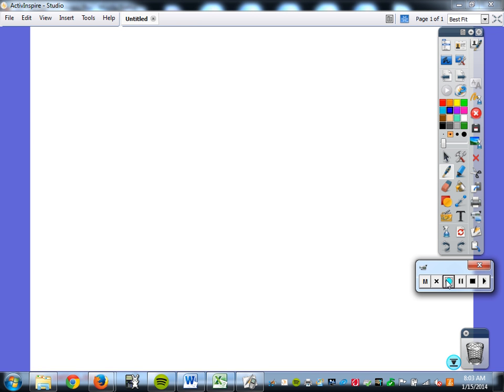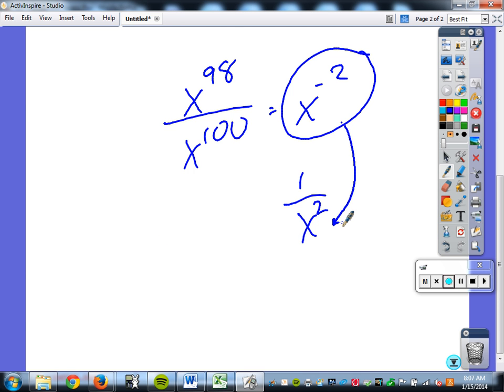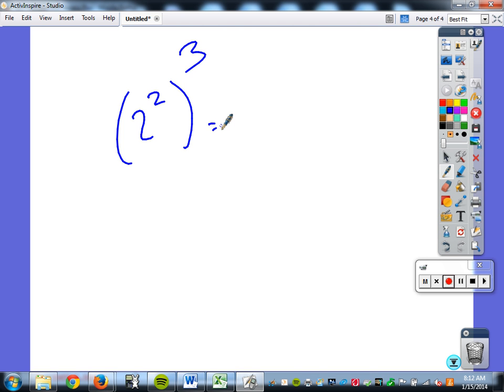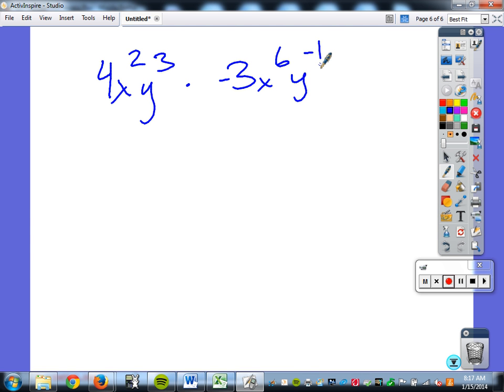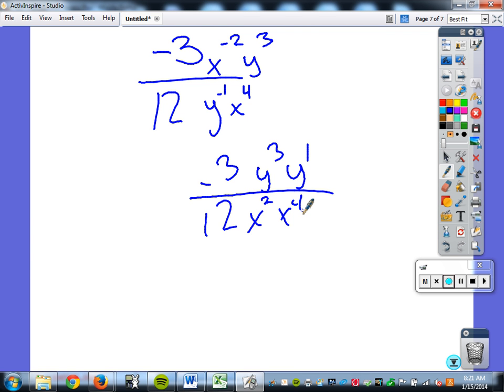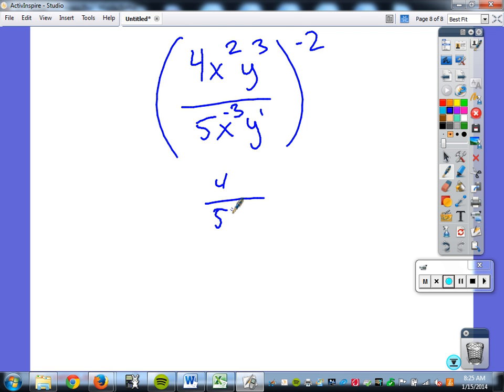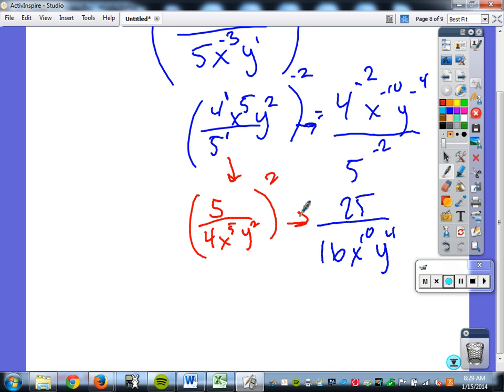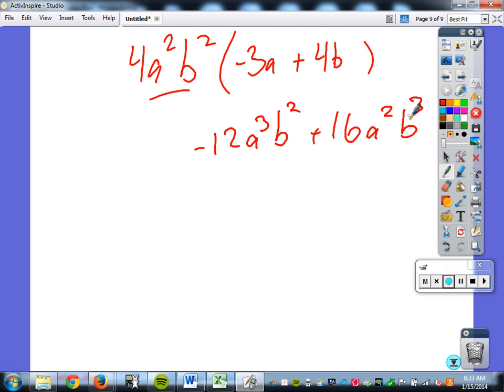B1 6 1 Operation with Polynomials